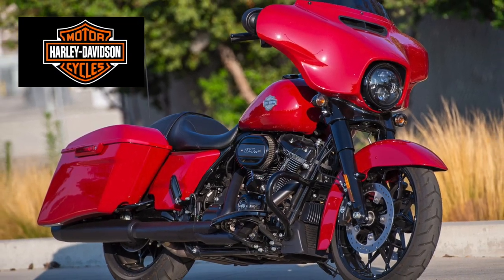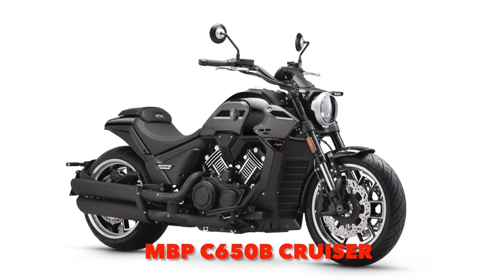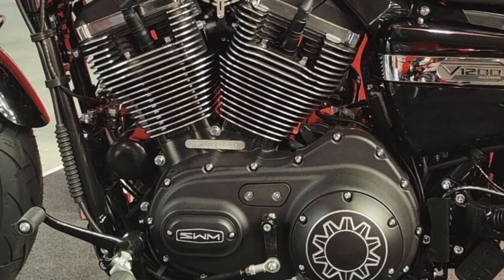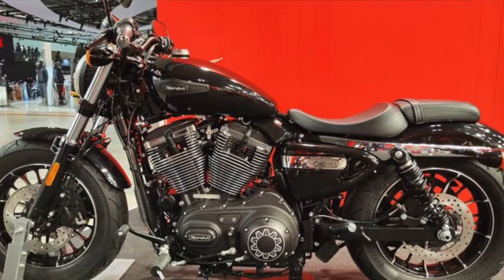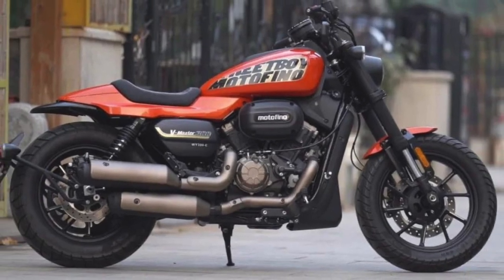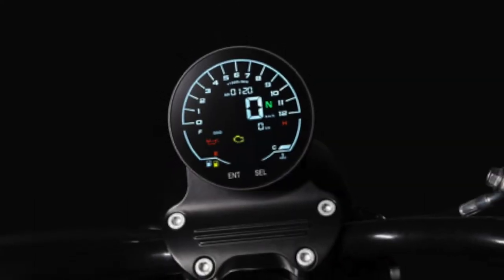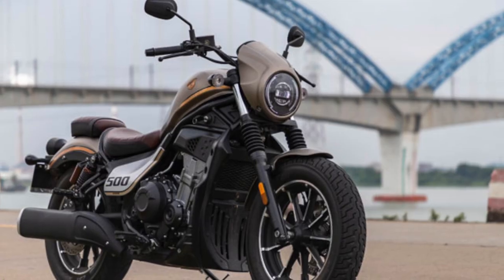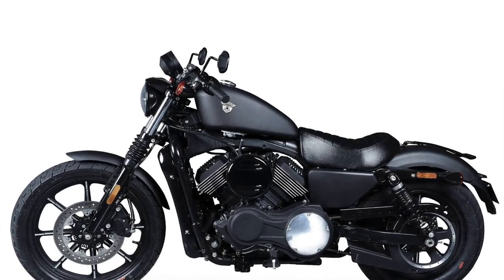Chinese Harley Davidson Clone Motorcycles That Already Exist!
Here are 5 examples of Chinese motorcycle manufacturers who have already copied Harley Davidson designs and produced motorcycles for the Chinese market however some models are now being sold in other parts of the world for a lot cheaper price too. It is not just Harley Davidson who have been cloned but also other major manufacturers such as Indian, Triumph, Ducati…even Honda. Considering H-D have been collaborating with a Chinese brand to produce small cc motorcycles for 2023 and beyond it does seem odd that this has been going on already.

Tapo Indoor Camera
Tapo Outdoor Camera